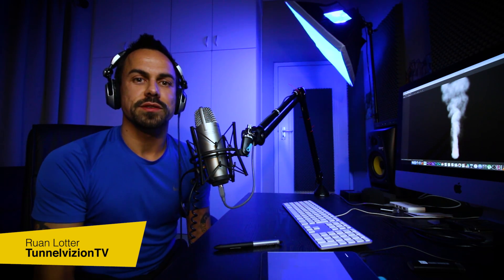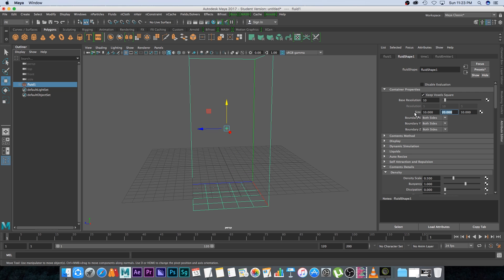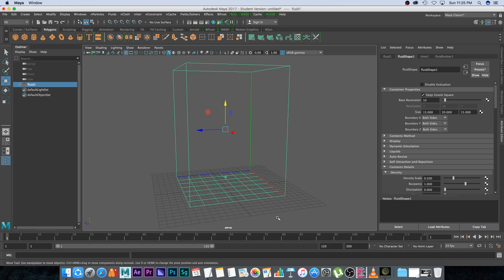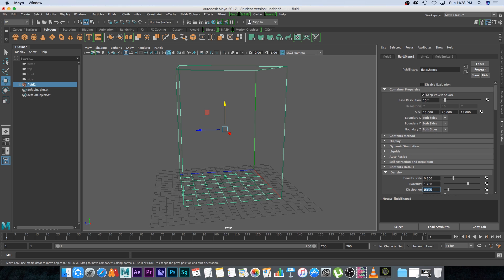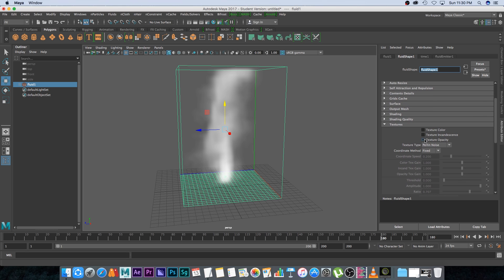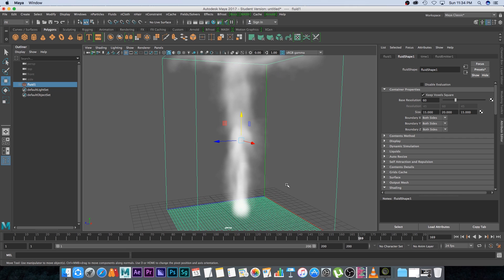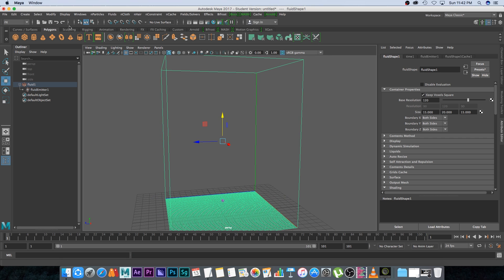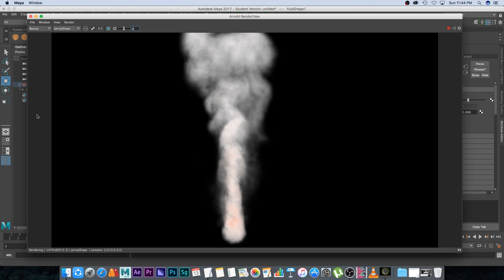Maya Tutorial How To Create Smoke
In this Maya 2017 tutorial I show you how to do a 3D smoke simulation using the Fluid simulation engine in Maya 2017. Please note that this is a basic tutorial and I won't discuss all the paramaters for creating smoke in Maya as it's way to complex to touch on all the settings and parameters but this tutorial should give you a good starting point for creating your first smoke simulation. Once you are comfortable with the basics you can experiment with the parameters to fine tune and create some amazing 3D smoke in Maya!

Leave your questions in the comments below and I will do my best to answer them if I can.

- PFTrack
- Autodesk Maya
- Adobe Premiere Pro
- Mocha Pro
- Realflow